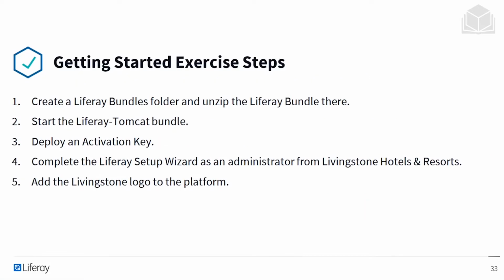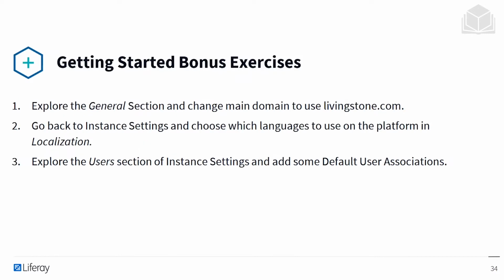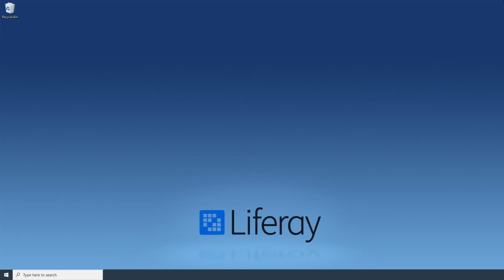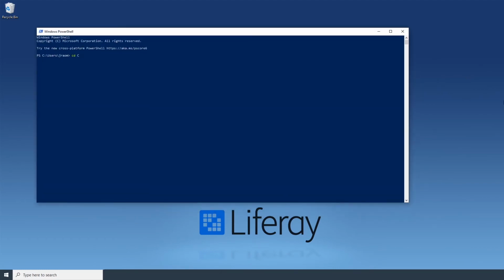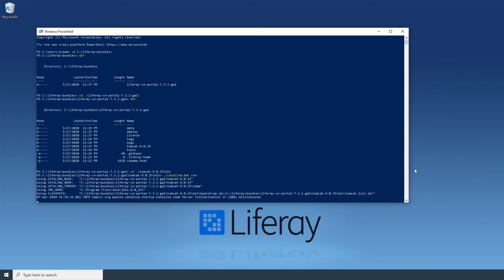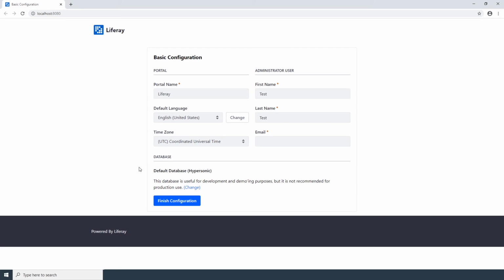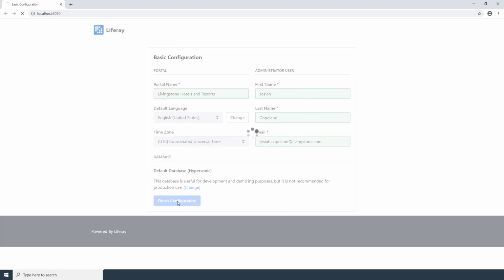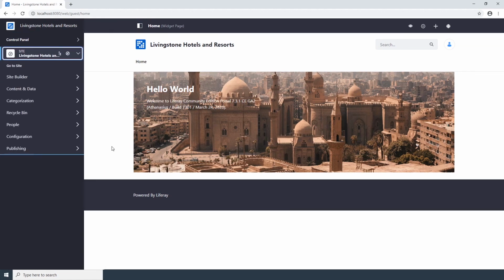7.3 Business User Exercise Getting Started